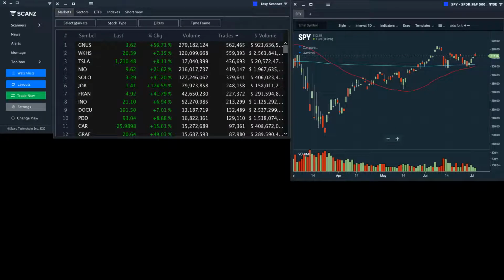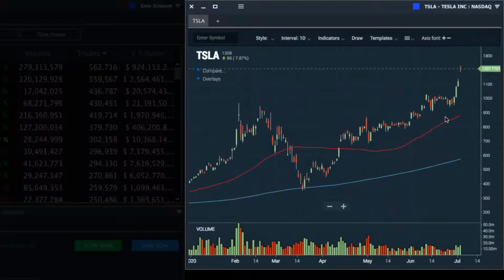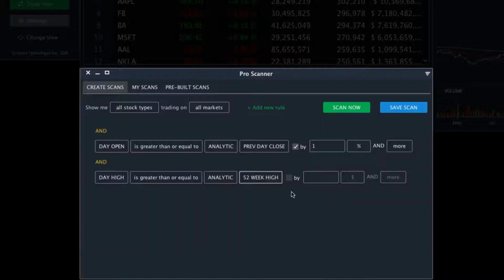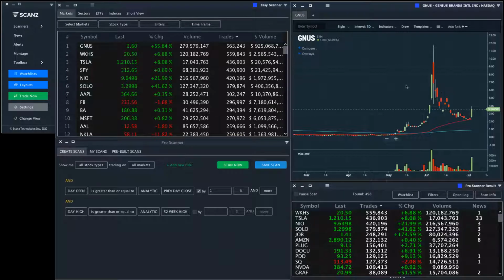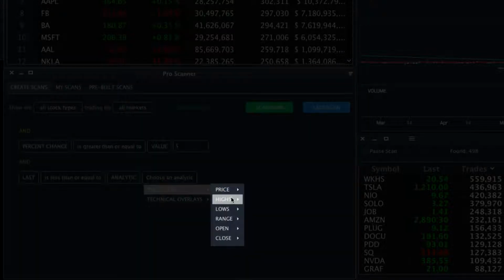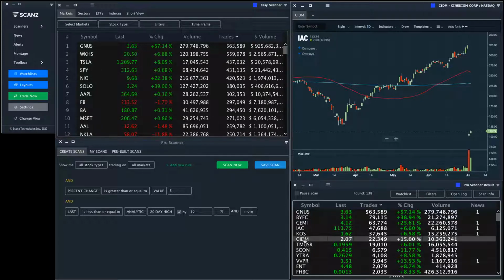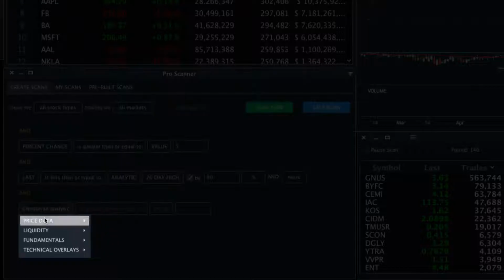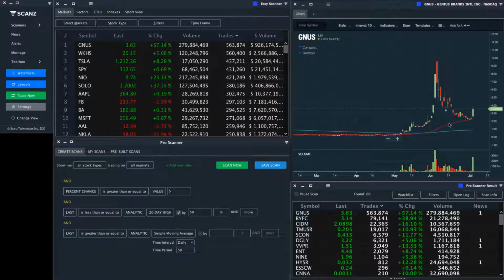How to Find the BEST Trading Opportunities Through "Reverse Engineering"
Learn how you can reverse engineer the stock scanning process to help you find the best trading opportunities that match your unique strategy.